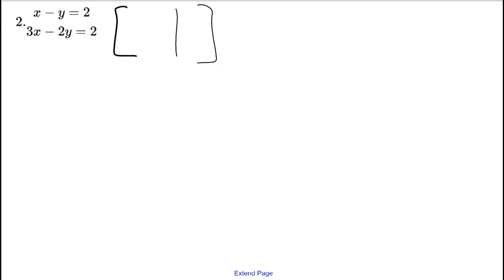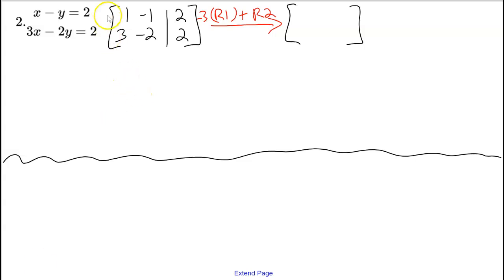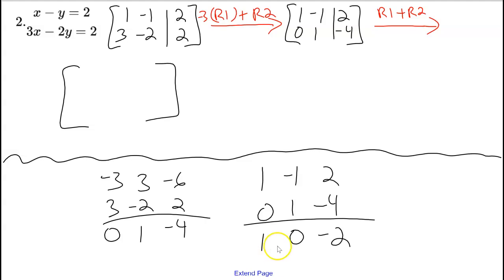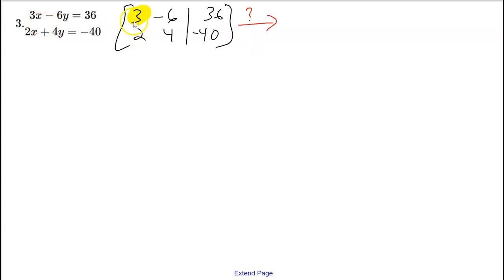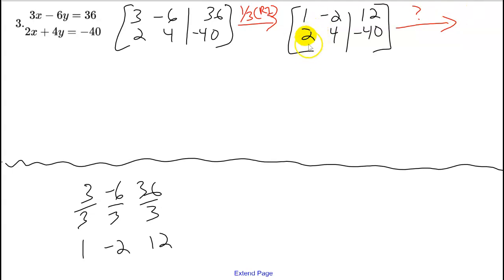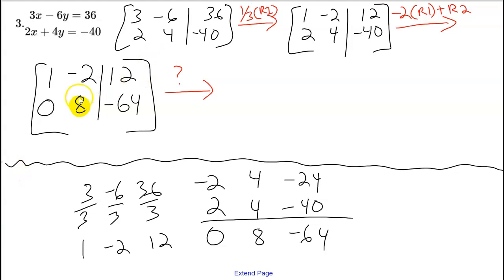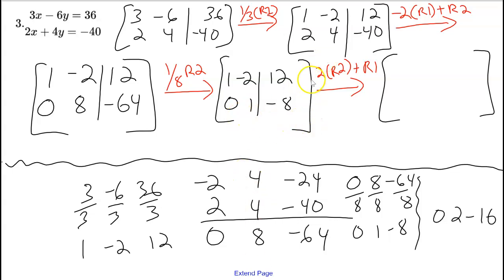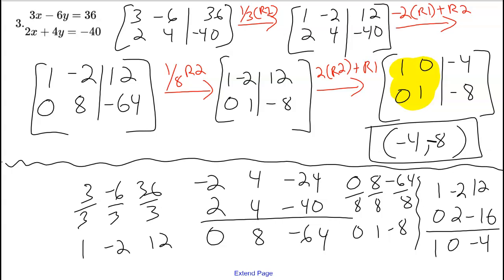Solve sys with matrix part 2